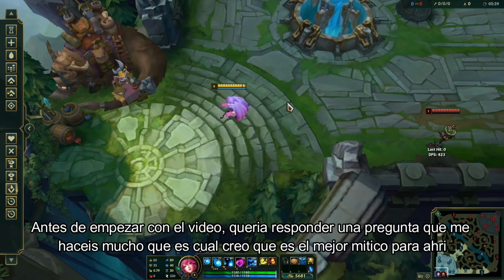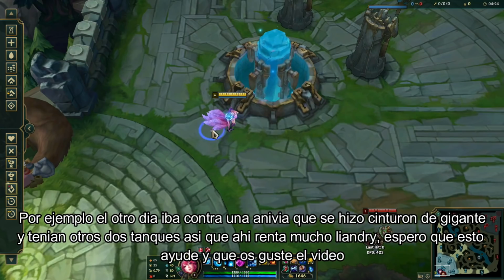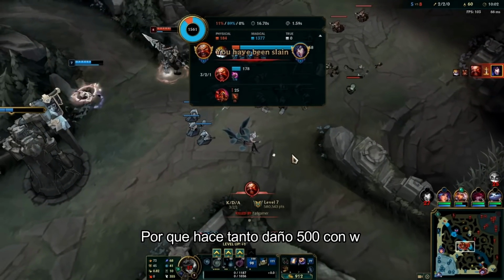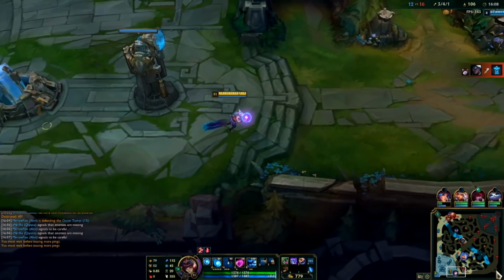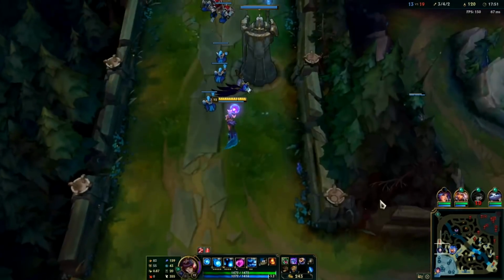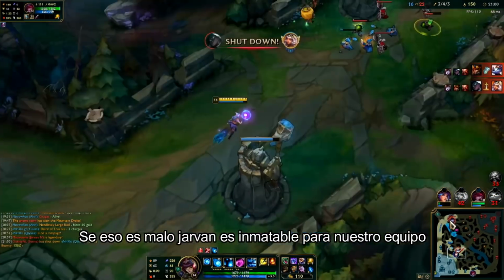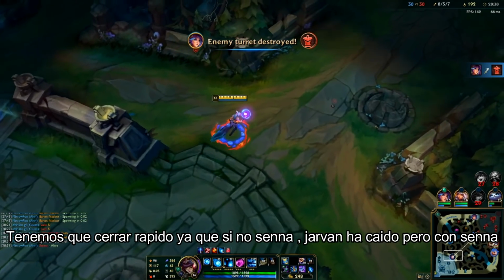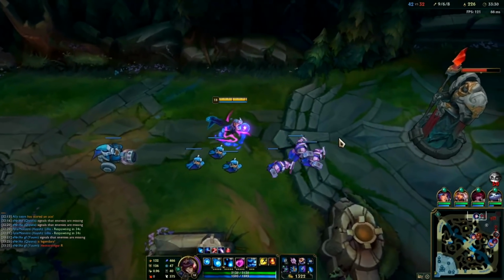CHOOSING MYTHIC AND BUILD FOR AHRI | Ahri Gameplay Commentary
Talking about best mythic and build for ahri for patch 11.6 it might change again but for now everfrost is much better than everything else but they are all viable electrocute runes still standard elderwood skin mirrowfox euw server